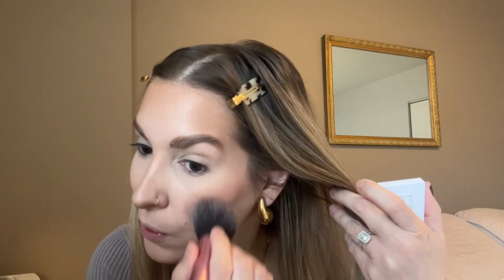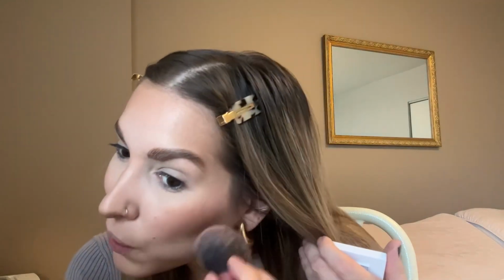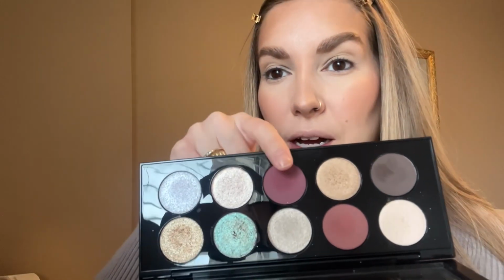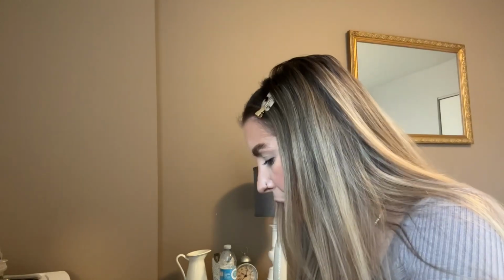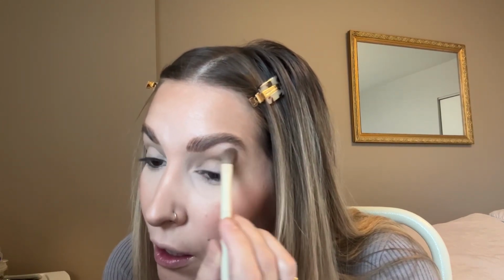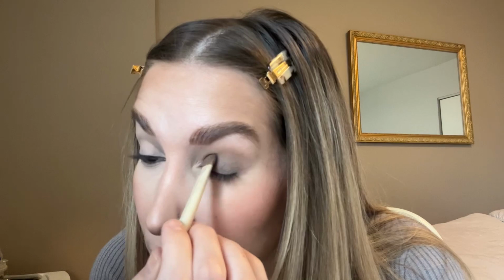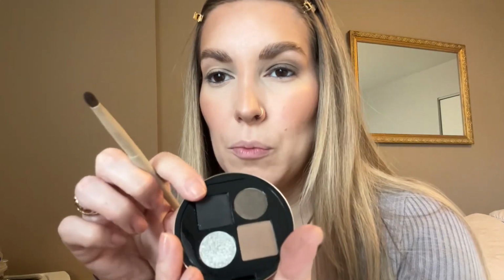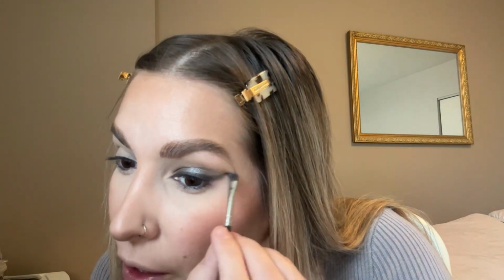Trying the NEW Hermès Ombres Fumées Quad | Is it worth the price tag?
Hi friends,

Sorry if I sound a bit rough, I’m still getting over this weird sickness but I reallly wanted to get this video out for you today. I’m trying the new Hermès quad in the shade Ombres Fumées and letting you know if I think it’s worth the hefty price tag. Hope you enjoy!

*Forgot to mention I was not getting any fallout while applying these shadows, I had a bit through the day but I think that was the mascara. These shadows wore nicely all day.

Xo Rach

Products Used:

Caliray So Blown Primer
Glossier Stretch Foundation Light 2
Makeup Forever HD Concealer 1.4 Y
Givenchy Prisme Libre Loose Powder Voile Rosé
Mac paint pot Soft Ochre
L.A Girl bronzer Back to the Beach
RMS Blush Maiden’s Blush
Haus Labs Bio Radiant Highlighter Peach Quartz
Benefit 24Hr Brow Setter
Lise Watier Blonde Eyebrow pencil
NYX Lift and Snatch pen Blonde
H’Ombres D’Hermes Eyeshadow Quartet Ombres Fumées
Victoria Beckham Beauty Satin Kajal Liner Ash
Huda Beauty One Coat Wow Mascara
Covergirl Exhibitionist Mascara Very Black
Make up For Ever Artist Color Pencil Anywhere Caffeine
GXVE Pout to get real liner Do whatever
Gucci Velvet Matte Lipstick Carol Beige
Covergirl Exhibitionist Lipstick Dulce de Lèche